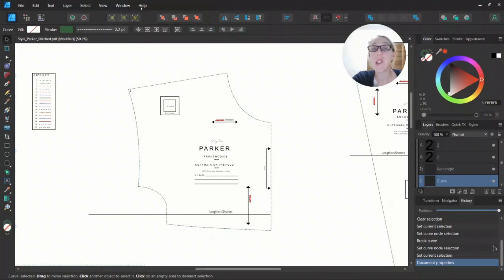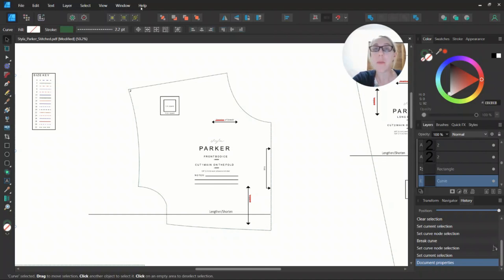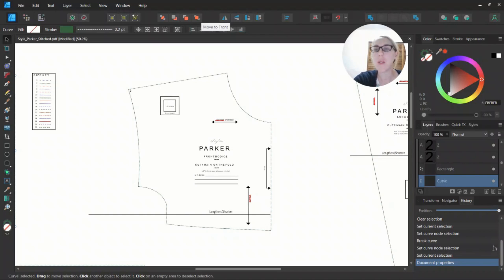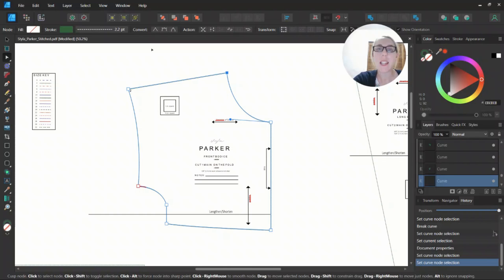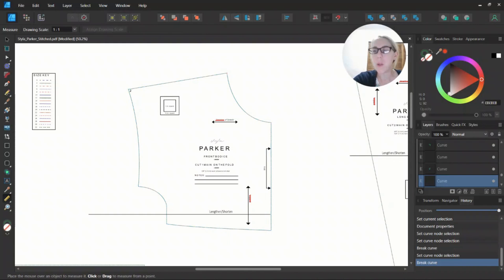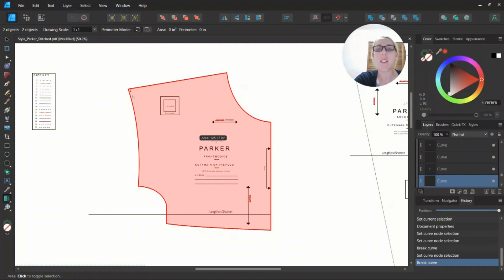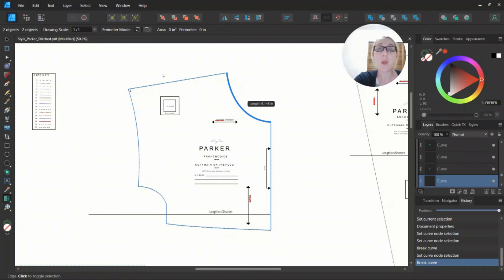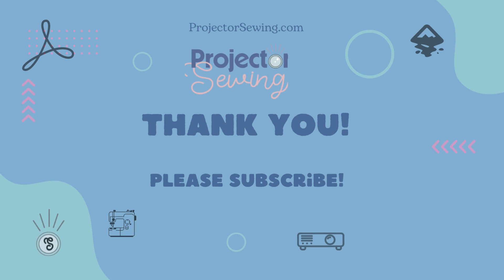How to measure curves in Affinity Designer 2 for sewing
Learn how to use the new measure tool to quickly measure curves in Affinity Designer 2. Great for measuring armscyes!
Learn to alter sewing patterns using Affinity Designer.